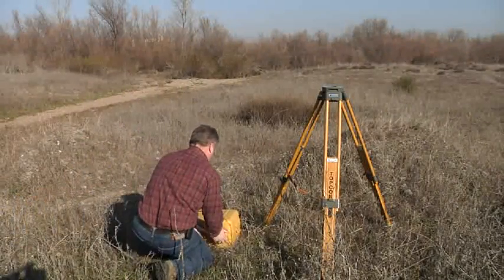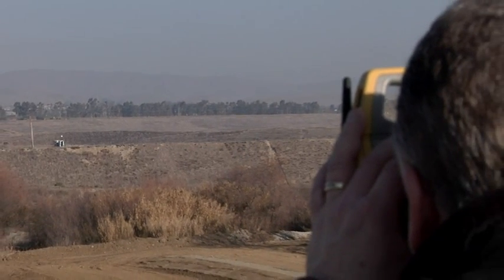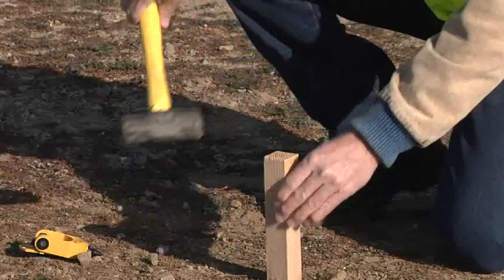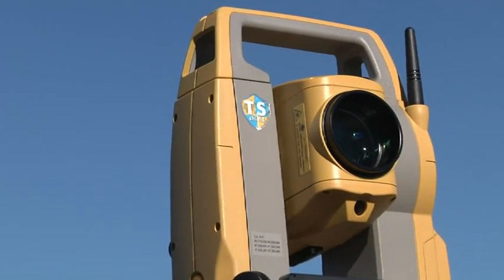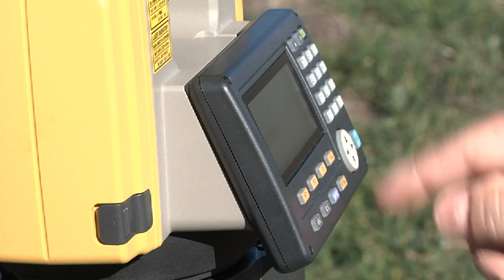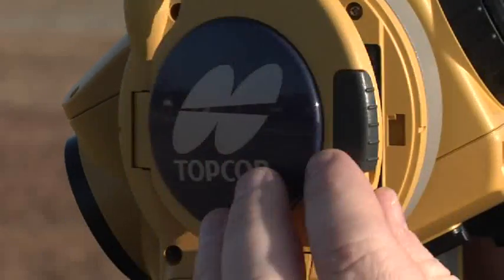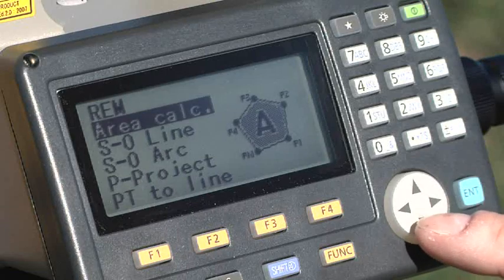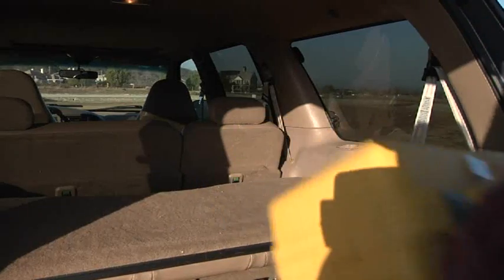NEW Topcon ES total station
The new ES series has the most accurate reflectorless EDM in its class.